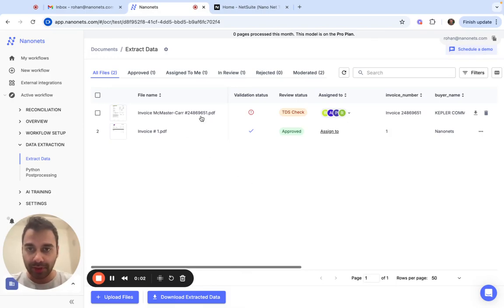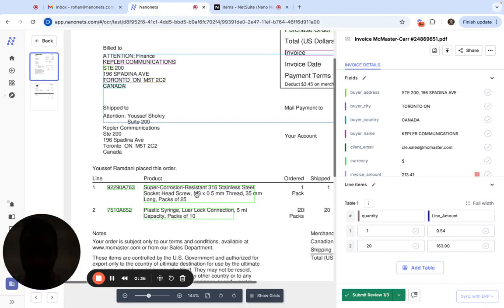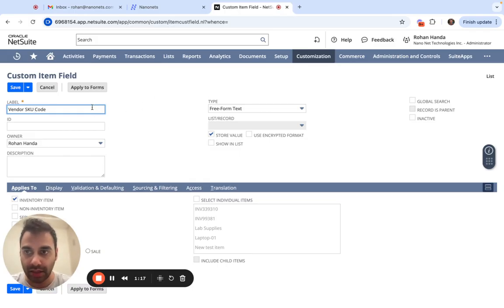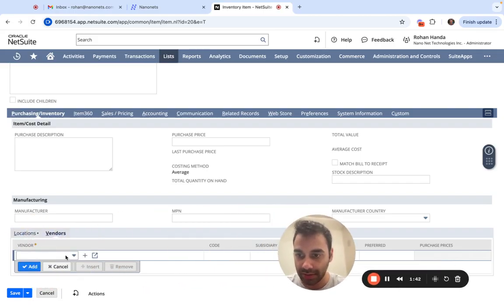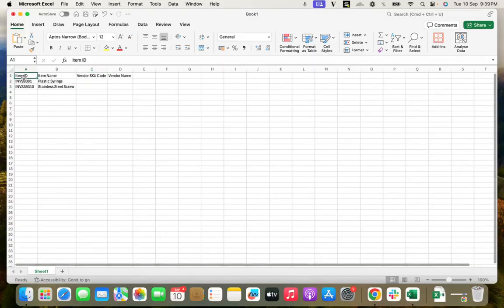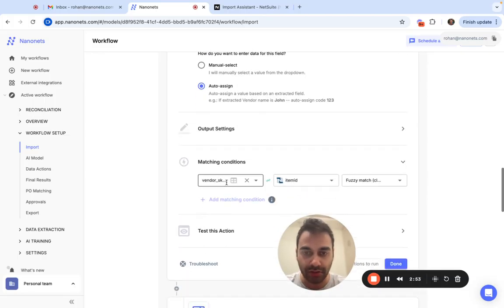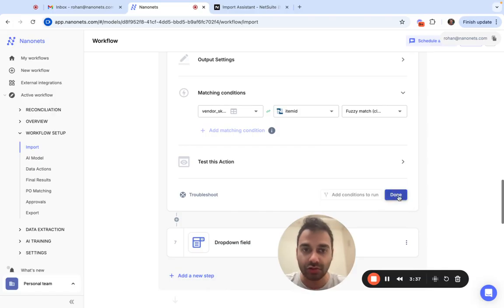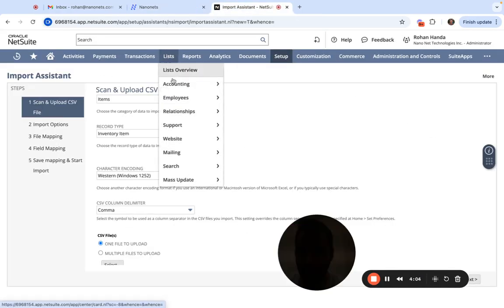Auto-matching Vendor SKU Codes to Inventory in Oracle NetSuite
Tired of manually going through Inventory in NetSuite and figuring out vendor SKU codes every time?

Procurement onboarded a new vendor and you're stuck entering new SKU codes manually into NetSuite?

Nanonets has a simpler and faster way to get the job done. Watch the video for more.

Discover AI-enabled automation with Nanonets.